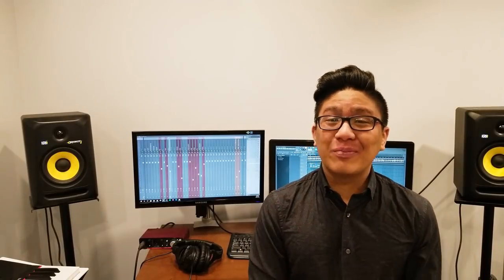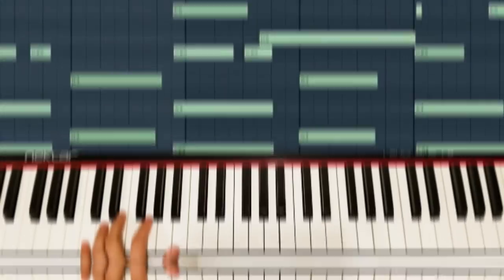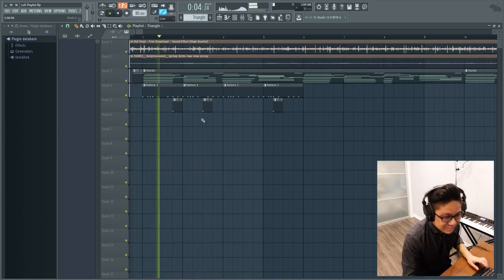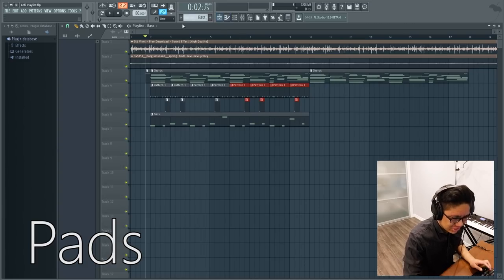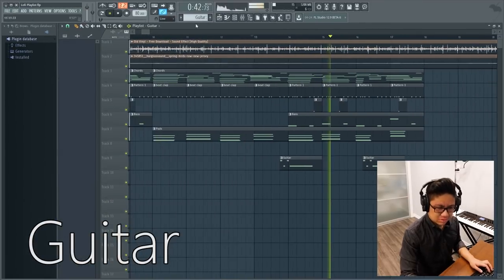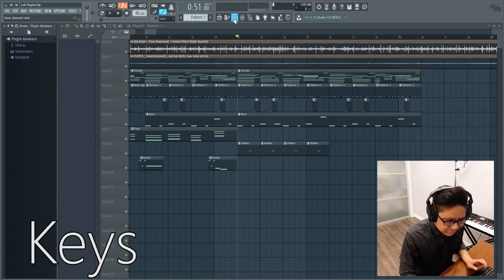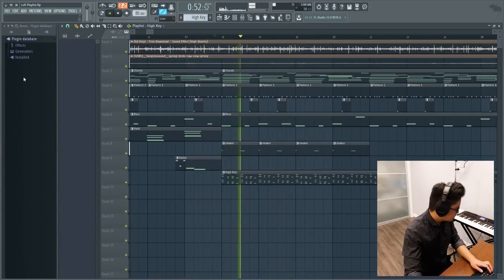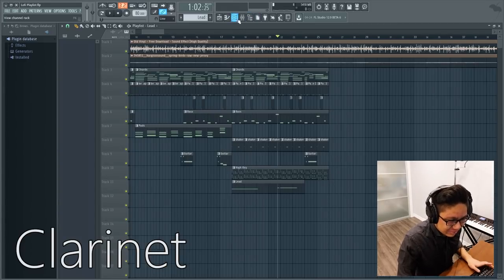Making A Song For "lofi hip hop radio - beats to relax/study to"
There is a very popular playlist on youtube called  "lofi hip hop radio - beats to relax/study to" so I wanted to make a beat for that! Let me know how I did.